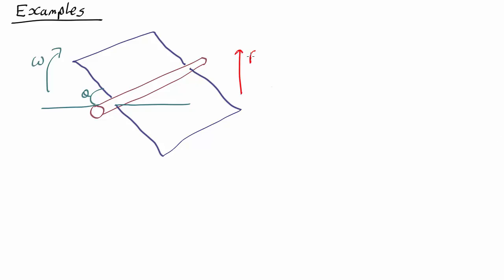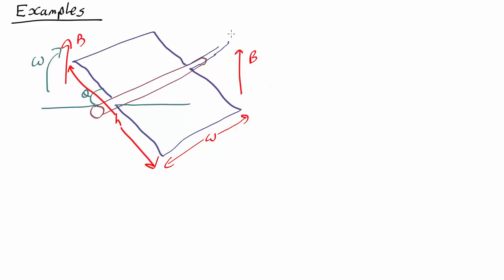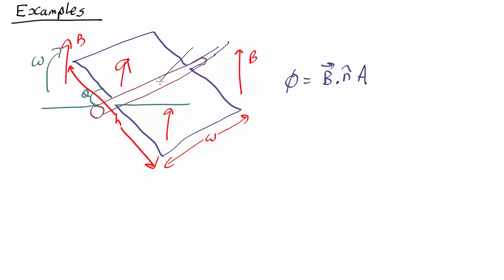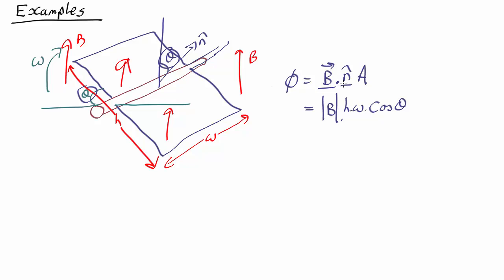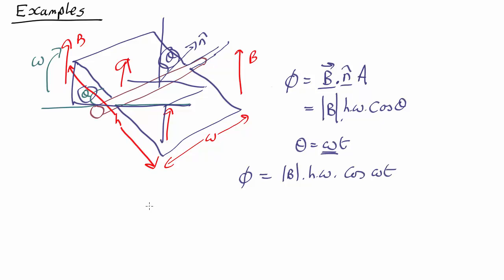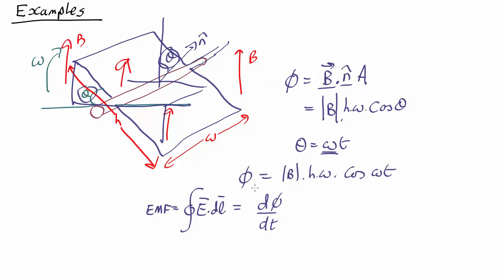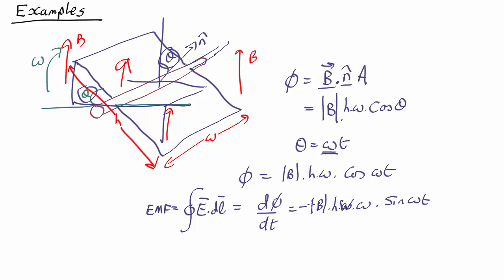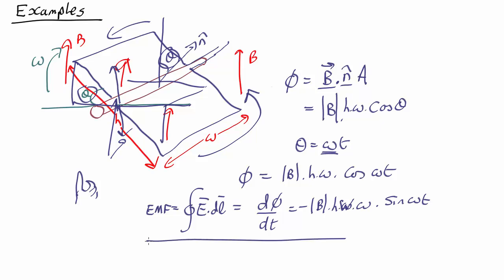v6.7 Rotational Loop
Using Faraday's Law to calculate the voltage produced by a rotating wire loop.